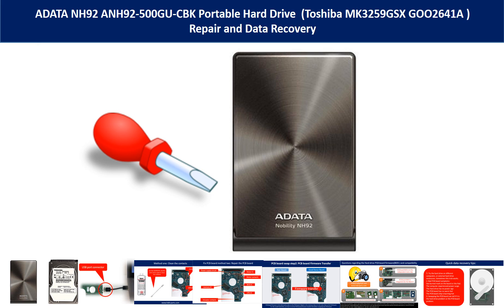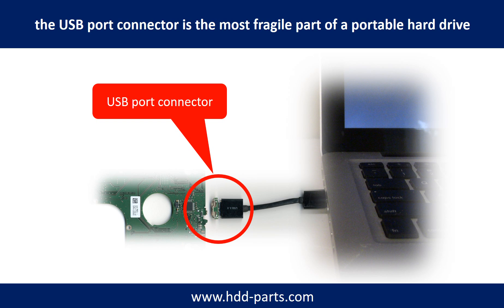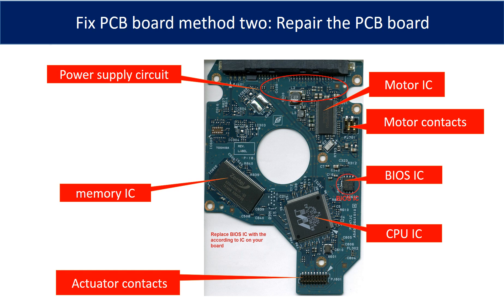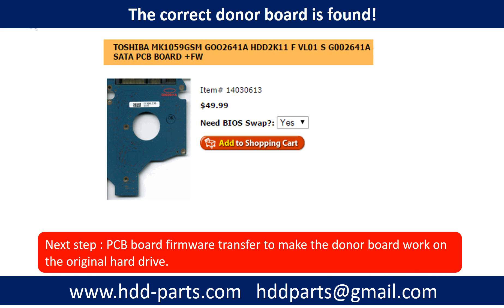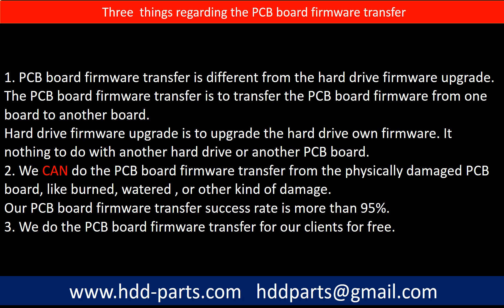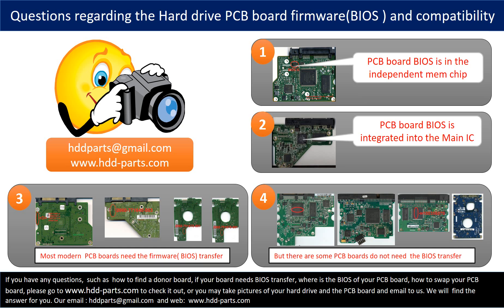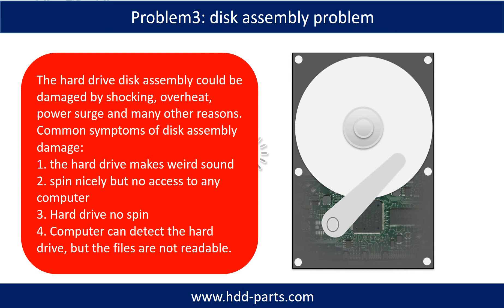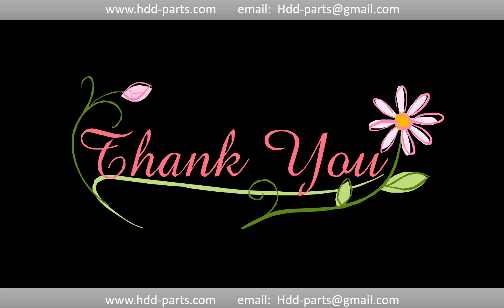ADATA NH92 ANH92 500GU CBK Portable Hard Drive Toshiba MK3259GSX GOO2641A repair & data recovery